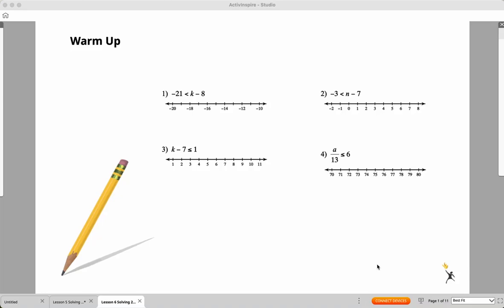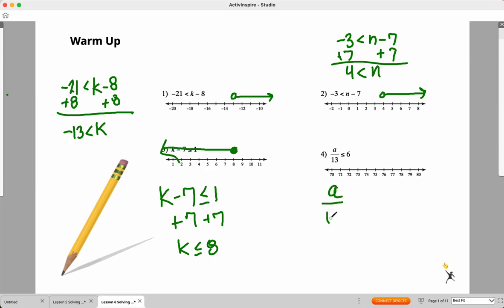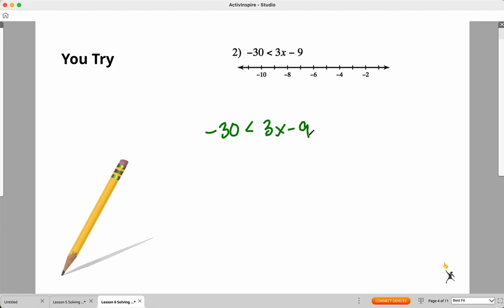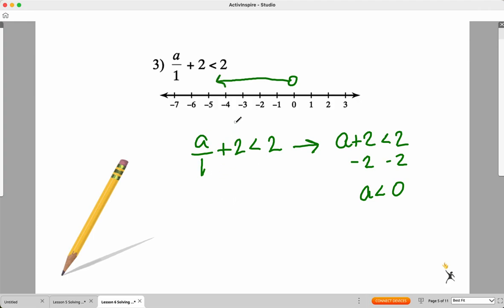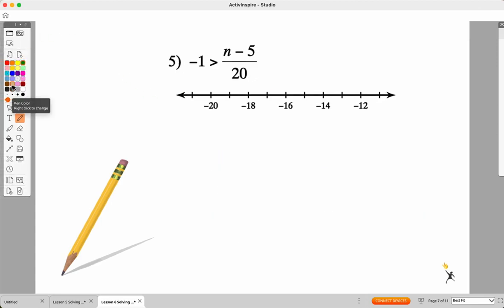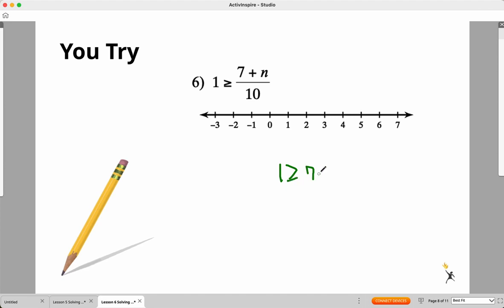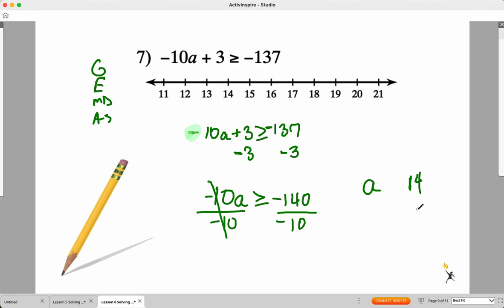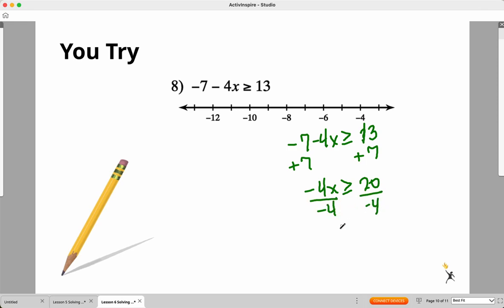Lesson 6: Solving 2-Step inequalities